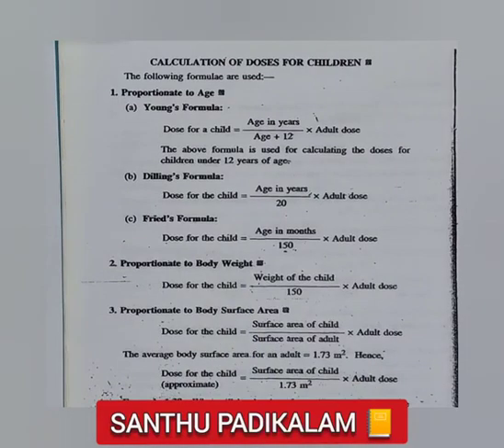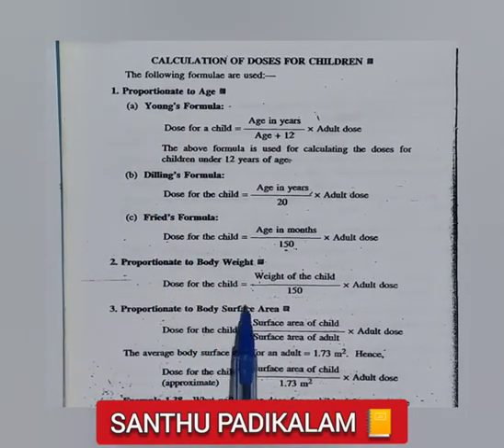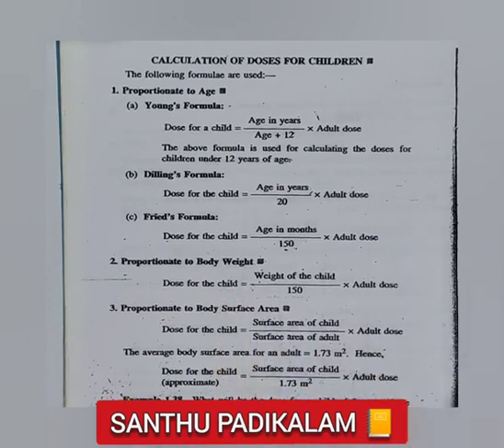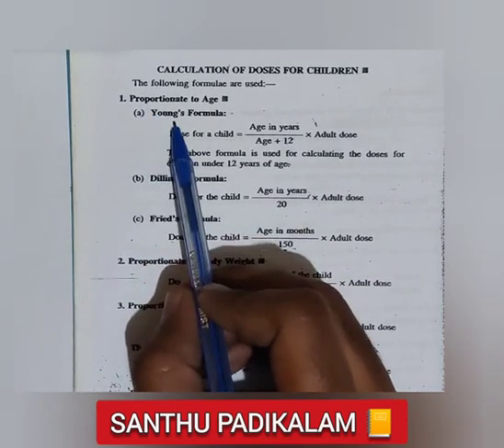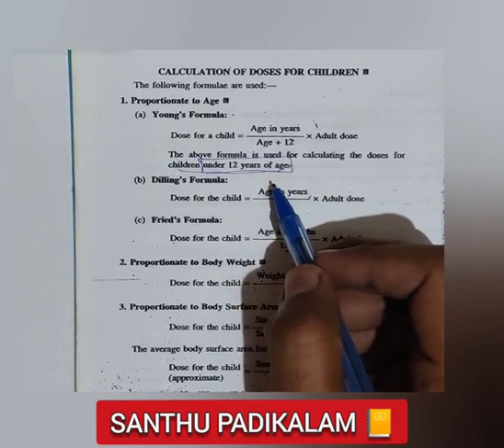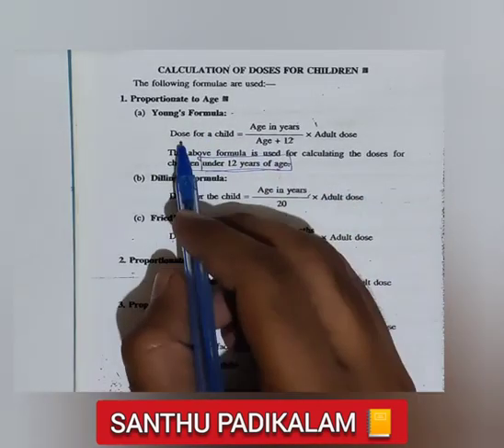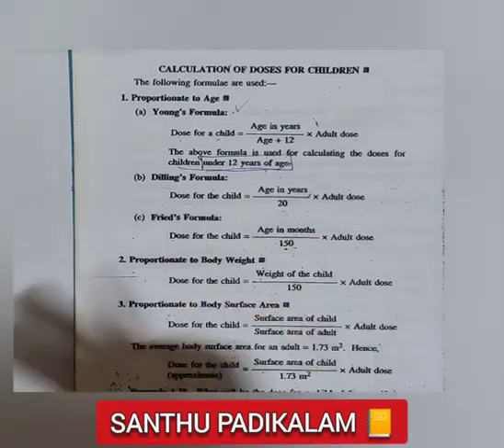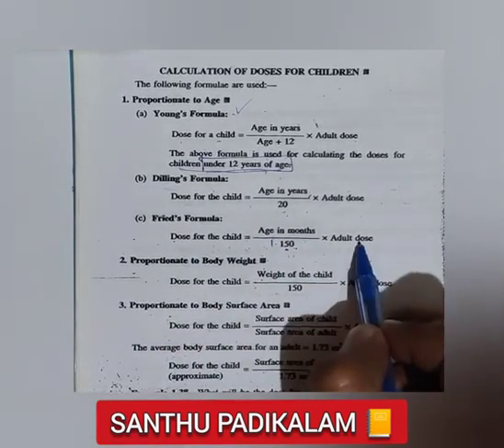MRB PHARMACEUTICS MCQ with answers|TN MRB MODEL QUESTION 2023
Daily update follow our 📢

Exam preparation book 📚
MRB கட்டாய தமிழ் 👇

MRB PHARMACISTS QUESTIONS BANK👇

MRB ASSISTANT SURGEON QUESTION BANK👇

TNPSC Exam study material 👇

TNPSC பொது அறிவு 👇

TNPSC AGRI OFFICER Study material 👇

MRB exam for doctors 2023

tn mrb,
tn mrb pharmacist recruitment 2023,
tn mrb fso exam date 2023,
tn mrb recruitment 2023
tn mrb ifsc,
tn mrb fso exam date,
tn mrb doctors,
tn mrb food safety officer,
tn mrb latest news,
tn mrb exam,
tn mrb staff nurse exam 2023
tn mrb pharmacist question paper with answer,
tn mrb assistant surgeon previous year question paper,
tn mrb amo exam date 2023
tn mrb assistant surgeon question paper,
tn mrb assistant surgeon syllabus,
tn mrb assistant medical officer/lecturer grade-ii,
tn mrb amo previous papers,
tn mrb assistant surgeon book,
tn mrb anm today news,
tn mrb apply online,
tn mrb junior analyst,
how to apply tn mrb,
tn mrb nurse question with answer,
tn mrb dark room assistant,
tn mrb junior analyst apply online,
tn mrb food analyst,
tn mrb field assistant recruitment 2023
tn mrb fso exam books,
tn mrb fso classes,
tn mrb exam date 2023
tn mrb food safety officer exam date 2023
tn mrb exam for nurses 2023notification,
tn mrb exam syllabus,
tn mrb fso exam preparation,
tn mrb fso exam pattern,
tn mrb fso exam syllabus,
tn mrb pharmacist exam syllabus,
tn mrb pharmacist exam model question paper,
tn mrb fso exam,
tn mrb fso previous year question paper,
tn mrb food safety officer exam date,
tn mrb fbo latest news,
tn mrb fso study material,
tn mrb fso update,
tn mrb food safety officer study material,
food safety officer tn mrb,
tn trb cse previous year question paper,
tn mrb fso hall ticket,
tn trb cse mcq,
tn trb cse syllabus,
mrb.tn.gov.in notification 2023
mrb.tn.gov.in staff nurse,
mrb tn gov in food safety officer,
mrb.tn.gov.in notification 2023
tn mrb job,
tn mrb ku,
tn mrb king,
tn mrb lab technician recruitment 2023,
tn mrb mbbs,
tn mrb model question paper,
tn trb cse model question paper,
tn trb cse study material,
tn trb cse study material pdf,
tn mrb nurse recruitment 2023
tn mrb nurses notification 2023
tn mrb notification,
tn mrb 2022 notification,
tn mrb fso notification,
tn mrb recruitment 2023notification,
tn mrb food safety officer previous year question paper,
how to apply for esic recruitment 2023 medical officer,